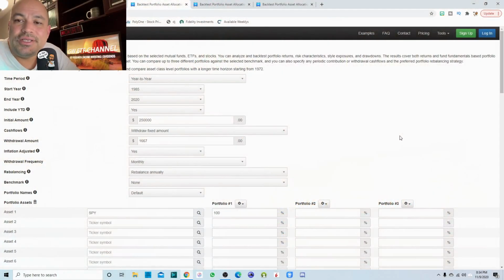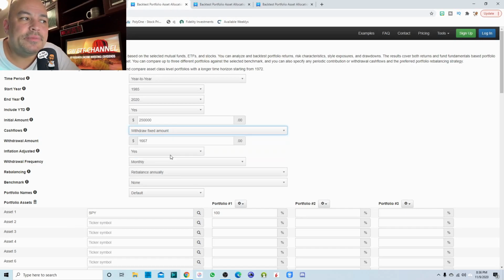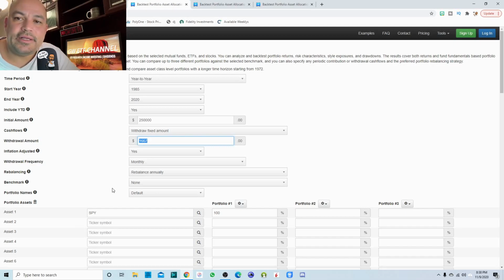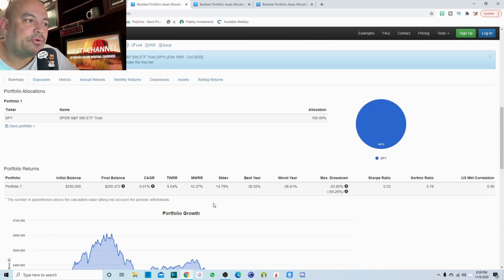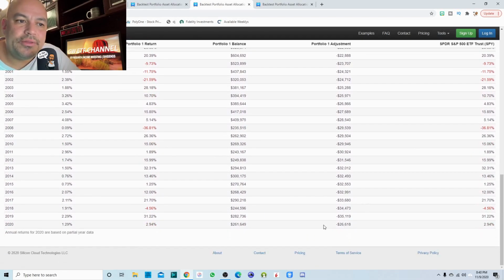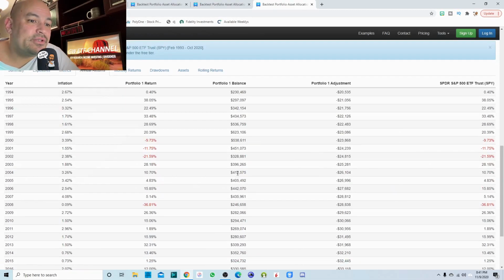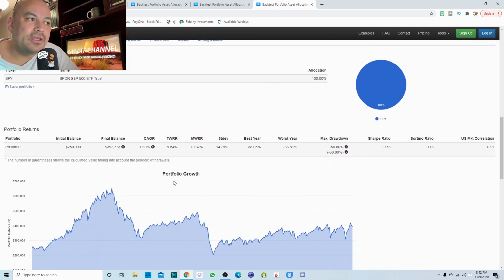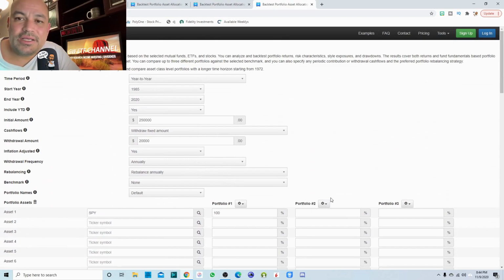Portfolio Withdraw Schedule | Has Monthly, Quarterly or Annual Withdraws Performed Better? SPY ETF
If you would like to donate to our RV Fund you can do so via PayPal as well. All donations will be funneled into the M1 Finance Rv Fund investment pie. Thank you all for your support!